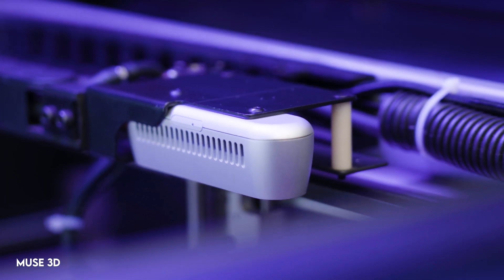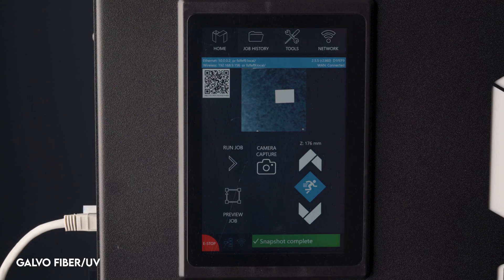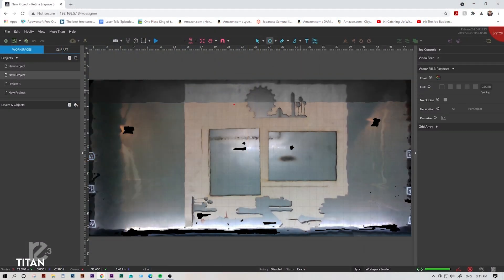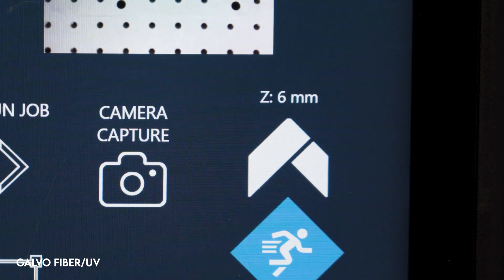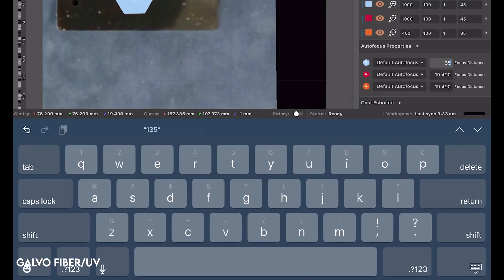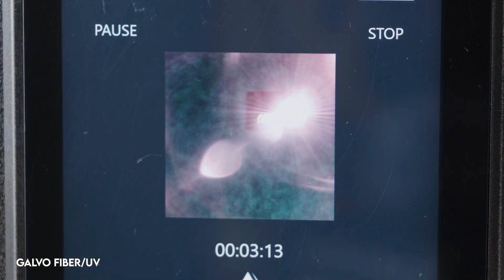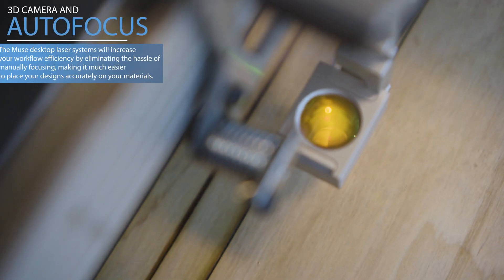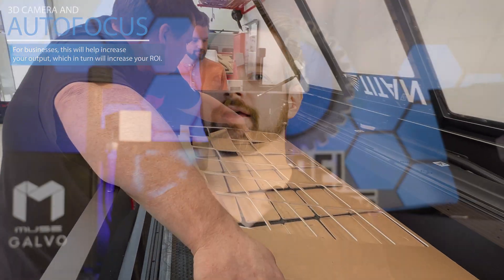Muse Laser Cutter Advantage: 3D Camera and Autofocus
This video highlights a key advantage that comes standard in the Muse series of desktop laser cutting and engraving machines (excluding Muse Core): 3D Camera and Motorized Autofocus. Together, these features can optimize your project efficiency.